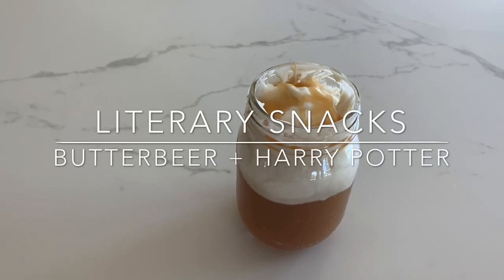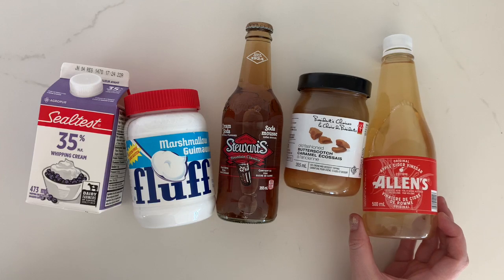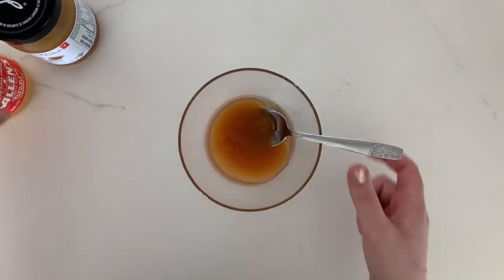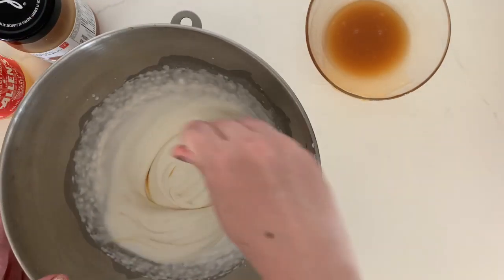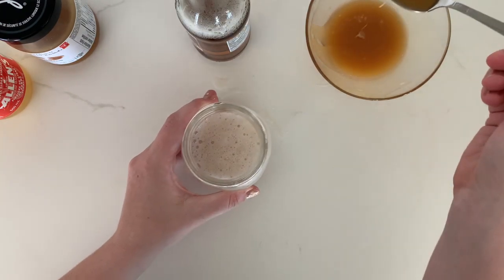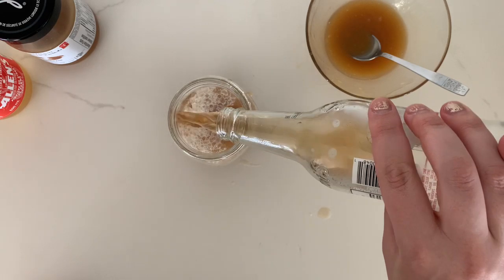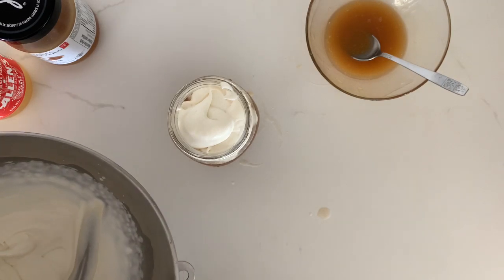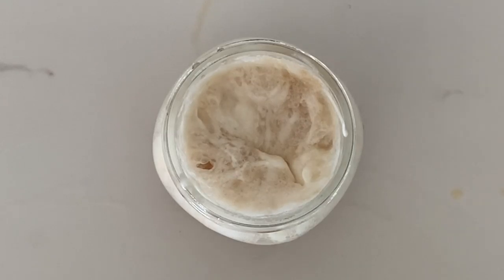Literary Snacks: Butterbeer + Harry Potter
Harry Potter is a very popular read these days for both new Harry fans and old -- so much so that it's an instant access download on both of our e-reading sites! You can also follow along to Harry Potter at Home, where celebrities read Harry Potter and the Philosopher's Stone aloud from home. The first chapter is read by Daniel Radcliffe, who played Harry in the Warner Bros film adaptation.

So for this week's Literary Snack, let's make this easy butterbeer! It'll take you straight to the Great Hall at Hogwarts with Harry, Hermione, Ron, and everyone else!

It only takes 5 ingredients:

- Whipping Cream
- Marshmallow Fluff
- Butterscotch Syrup
- Light-coloured Cream Soda